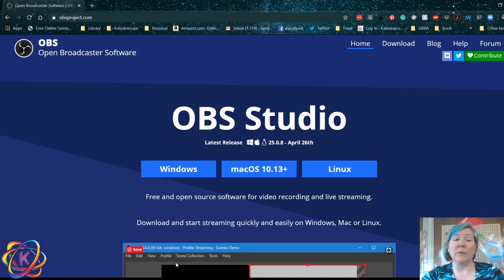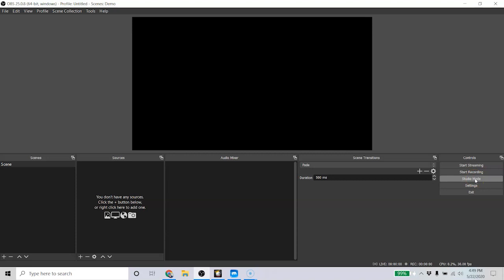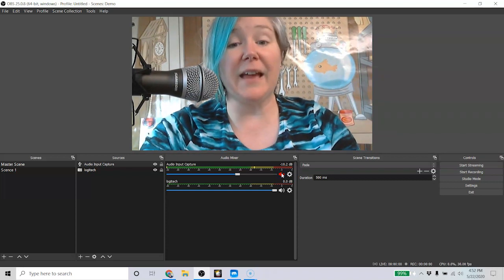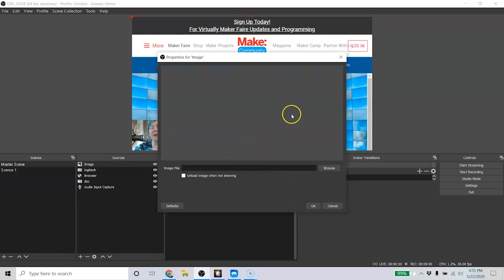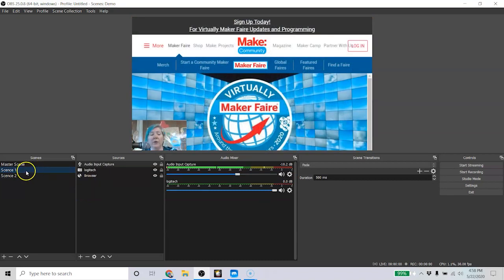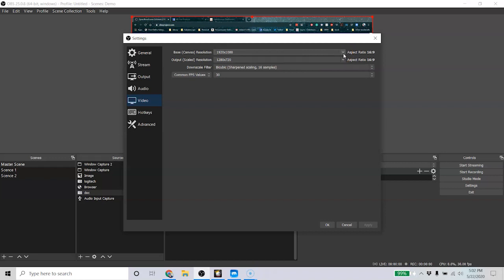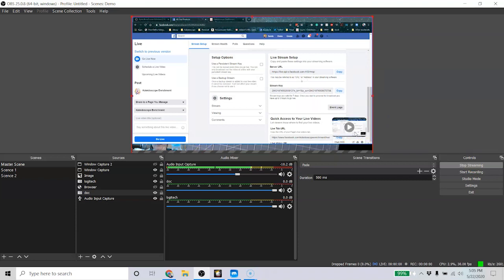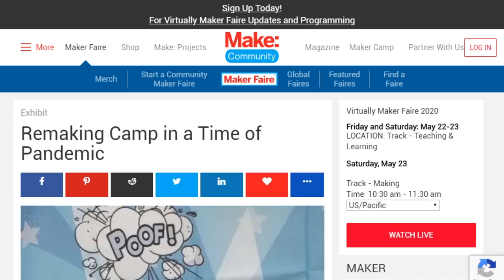OBS for Dummies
Open Broadcaster Software (OBS) is free open source software for video recording and live streaming. With it, you can create professional-looking online content inexpensively and easily using multiple video and audio sources. Though it's typically been used by gamers, it can be a powerful tool for educators interested in presenting projects and classes online. However, the software can seem daunting to use, without a bit of help. In this workshop we'll cover the basics of using OBS to make effective, engaging content your students will love.

What are the problems you aim to help solve with this project?:
Because I hobbling together a setup for live streaming, I really struggled with creating something that looked professional and let me change video input on the fly. The only way I had a chance was to record multiple pieces and edit them together, which was time-consuming and didn't provide the live stream experience my students really wanted. OBS solved all those problems for me. Though I am still learning, I've been thrilled with how much better my content is now.

What are some of the major challenges you have encountered and how did you address them?:
I've experienced so many technical difficulties: sounds cutting out, video not looking right, transitions being clunky, not being able to share my screen, stream keys not working correctly, and much more. But through research and trial-and-error I've worked through a lot of those problems. I want to make it easier for others to get started without the hours and hours of stress.